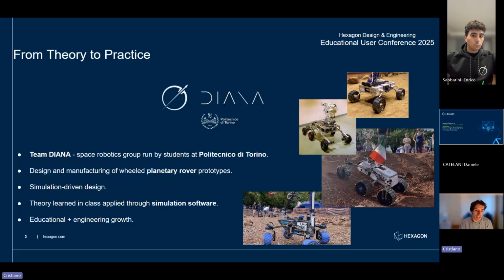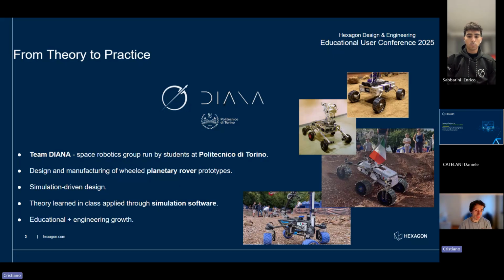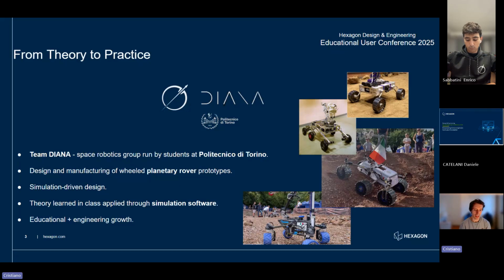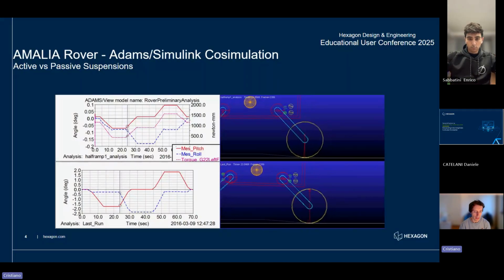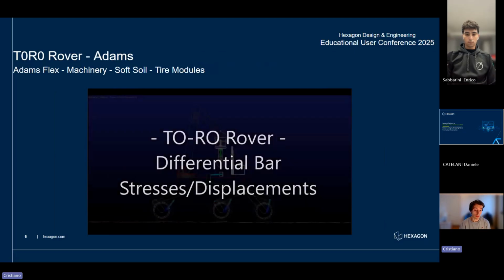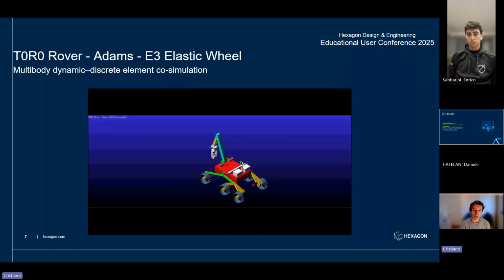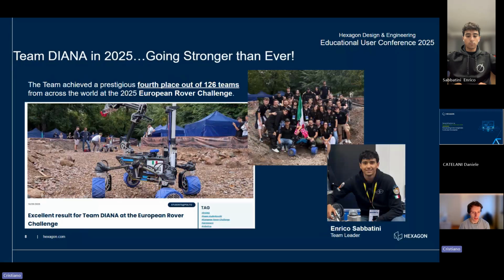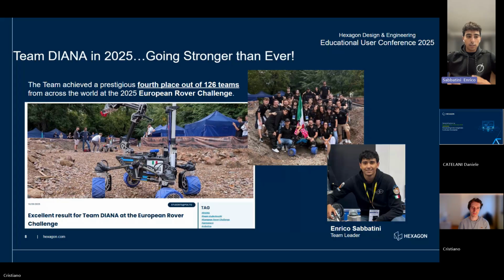Hexagon Design & Engineering Educational User Conference 2025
The Hexagon Design and Engineering Educational User Conference 2025, under the theme ‘Empowering future engineers: Curriculum to creation’, focuses on bridging the gap between what is taught and what is engineered.

Together with Enrico Sabbatini, the current Team DIANA leader at Politecnico di Torino, we discussed the design of prototypes of rovers for planetary exploration using the Hexagon software suite.